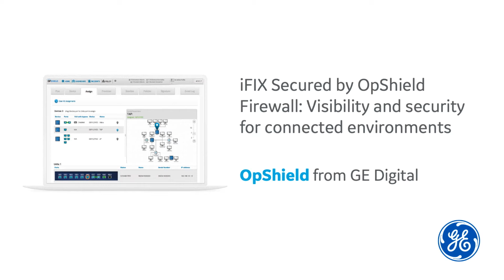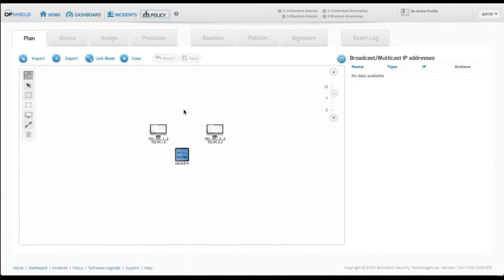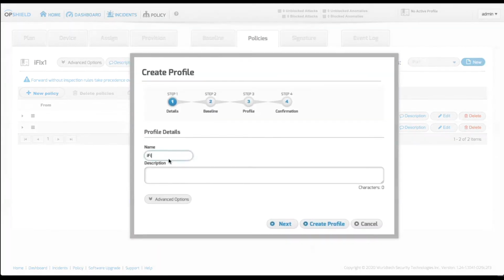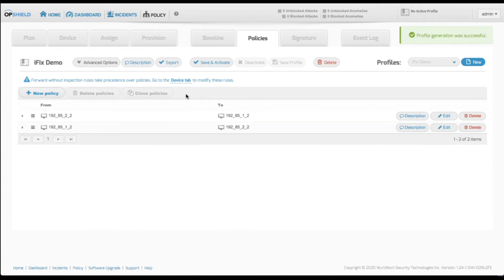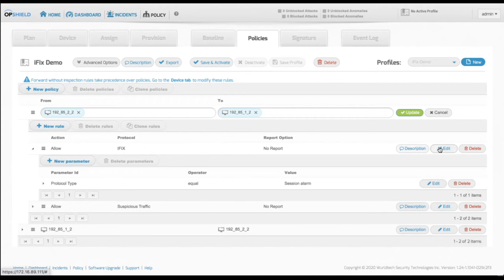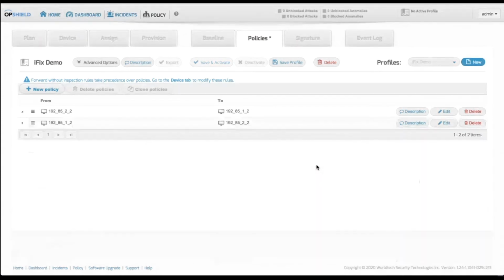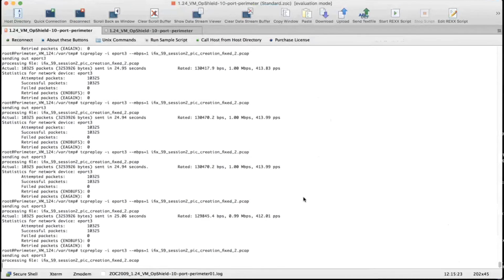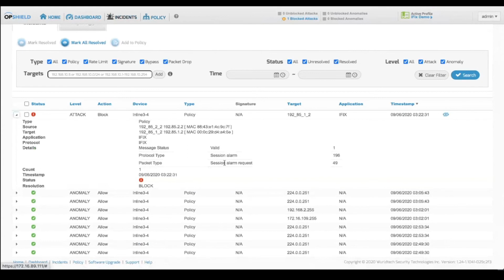iFIX Secured by OpShield GE Digital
Watch this video to see how iFIX from GE Digital is secured by an OpShield firewall.  GE Digital provides visibility and security for connected environments.